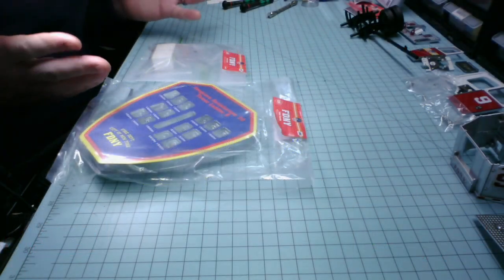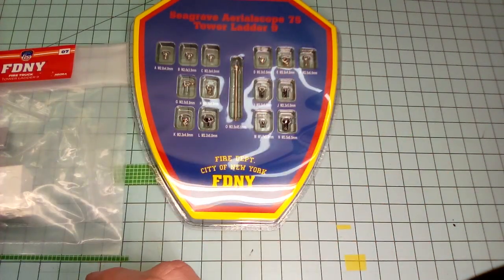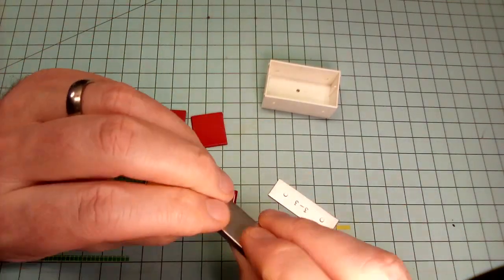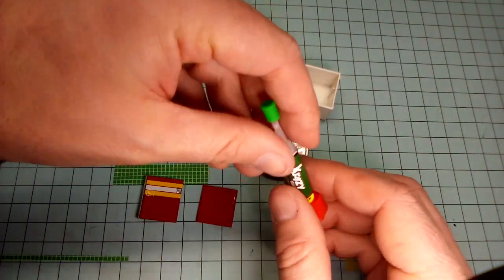FDNY Fire Truck Ladder 9 Donation Build - Parts 7 and 8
In this video I will be updating you on the FDNY Fire Truck Ladder 9 Build, completing Stages 7 and 8 of the build, and sharing how you can get involved and help support the build donation and the Yreka City Volunteer Fire Department.

I've created a special Group Page for the FDNY Ladder 9 Fire Truck build. Head over to the Group Page and follow along on this Build.

Check out the Donation Page for the Donation Project Build for the City of Yreka Fire Department and Museum.
All proceeds go directly to the Yreka City Volunteer Fire Department.

I welcome your mail at:
Kalan Sandberg

White Glove Models Donation Build for Yreka City Fire Department and Museum
My name is Kalan Sandberg and I am a Volunteer Firefighter with the City of Yreka in Northern California.

I also am a YouTube Content Creator and Scale Model Builder.  I build all sorts of models from small scale plastic kits to large scale die-cast metal and wooden builds.

The opportunity to build a remarkable Die-Cast 1:24 scale replica model of the FDNY Ladder 9, a 75' Aerialscope Fire Truck, based alongside Company 33, at 42 Great Jones Street in Manhattan, came along and I am pleased to have the opportunity to build this remarkable model.

I have decided to donate the project to the Yreka City Fire Department Museum, and would love the support from the community, near and far.

All proceeds from the Fundraiser will go directly into the model build of the Fire Truck and all additional proceeds will be donated directly to the Yreka City Fire Department on the day it is presented to the Department.  There will be a livestream of the event when it happens.

This is a Museum Quality Model Build and once completed it will be a One of Kind Scale Model of this magnificent Ladder Truck.  I intend to "Upgrade and Modify" many of the features of this already wonderful model to make it unique and interactive for the kids when they come by to visit the Yreka Fire Museum.

The model will have working lights and sound, incredibly detailed interior and exterior, with detailed storage compartments.  I am currently working on trying to get the boom ladder to a fully functional state, including water spraying out the nozzle at the top.
It will come complete with a Fire House Diorama and more.

This build will be an ongoing project that will take up to 2 years to complete.  I will be premiering the build on my YouTube Channel
White Glove Models

With your help and support, I could potentially have the build completed sooner with a timeline around January 2023 in which it will be presented to the Yreka City Fire Department at our annual benefit.

receives a donation for each one of these kits built as well, and I encourage you to visit their website and support them as well.

If you would like to mail a Donation directly to the Yreka City Fire Department, you can do so at:
Yreka City Fire Department
C/O Chief Jerry Lemos

Be sure to note that your Donation is for the City of Yreka Fire Department.
If you would like to leave a note that you heard about the FDNY Model Build and how you heard about it, that would be appreciated.